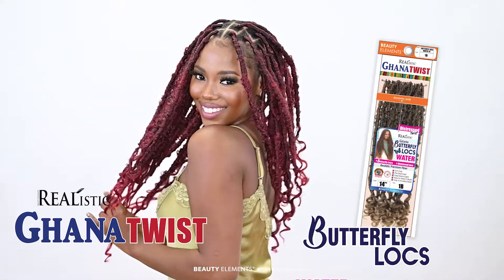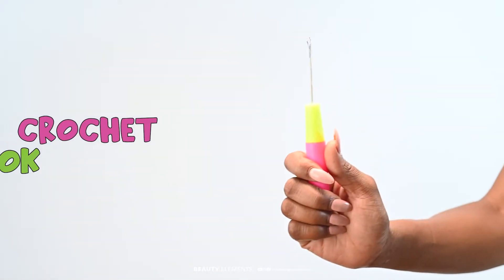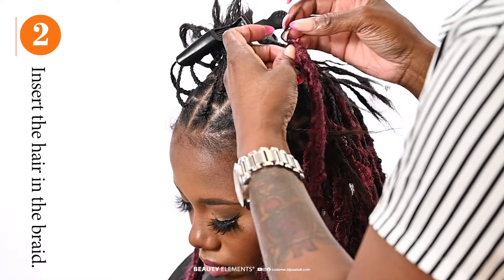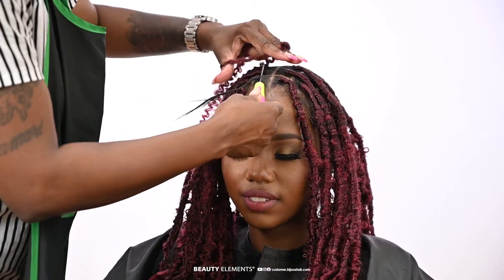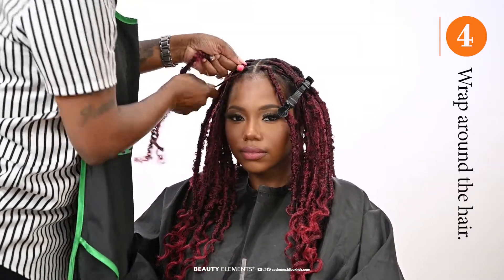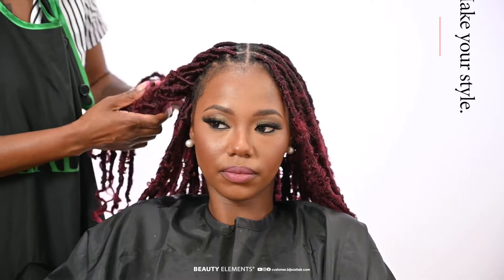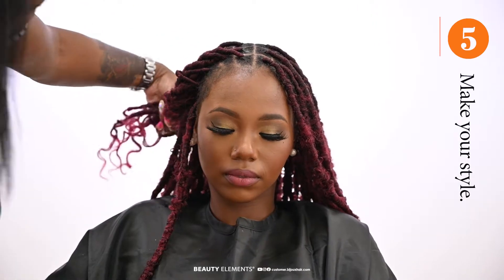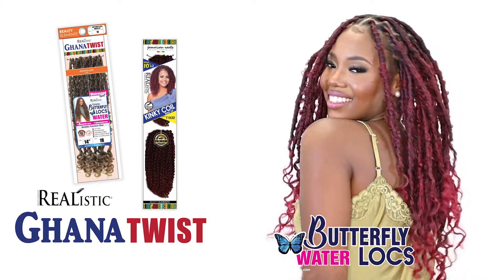REALISTIC GHANA BUTTERFLY LOCS WATER | Installation Tutorial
🦋 Introducing Butterfly Locs: The Perfect Protective Style 🦋

Butterfly locs are a stunning variation of faux locs that you need to try! These gorgeous locs are achieved using the crochet method with wavy hair extensions, creating a look that is both beautiful and protective. With their unique curly loops, butterfly locs add a touch of elegance and charm to your style.

One of the best things about butterfly locs is their versatility. You can rock this hairstyle all year round, and it's perfect for any occasion. Whether you're attending a special event or simply want to enhance your everyday look, butterfly locs are a fantastic choice.

To achieve this fabulous style, you'll need about 6 to 8 packs of wavy hair extensions such as REALISTIC's WATER WAVE BULK or 3X GHANA TWIST SPRINGY WATER. The number of packs depends on your desired fullness and length. Longer styles result in thinner locs, while shorter styles create jumbo locs. Just make sure not to make them too bulky, so your scalp remains comfortable.

Alternatively, you can purchase the loc already finished and ready to be installed using the crochet method. Some of these alternatives are REALISTIC GHANA BUTTERFLY LOCS WATER and REALISTIC GHANA BUTTERFLY LOC.

The installation process takes approximately 4 to 6 hours on average. Don't worry—getting butterfly locs doesn't hurt because your natural hair is braided before the extensions are added. Once installed, you can enjoy this stunning hairstyle for 4 to 8 weeks with proper care.

Caring for your butterfly locs is essential to maintain their beauty. Massage your scalp with nourishing oils like olive oil, argan oil, or almond oil to keep it moisturized and fresh. Apply a mousse at intervals to refresh your locs and keep them looking neat. And don't forget to unravel and reinstall a few locs, applying edge control as needed.

Washing your butterfly locs is possible, and it's crucial to ensure proper drying afterward to prevent any odors. You can even use a hand dryer if you prefer not to air dry. With the right care and maintenance routine, your butterfly locs will stay stunning and vibrant.

Ready to try this fabulous hairstyle? Follow the step-by-step instructions in our tutorial video to install your butterfly locs using the crochet method. You'll need packs of locs extensions, a crochet needle, and a few other essential items. It's easier than you think!

Embrace the beauty and versatility of butterfly locs. Turn heads with their captivating curly loops and enjoy the convenience of a protective style. Discover the elegance of butterfly locs today and let your hair flutter with style!